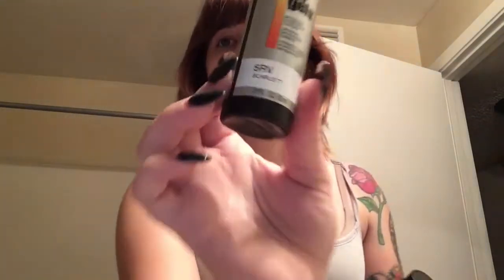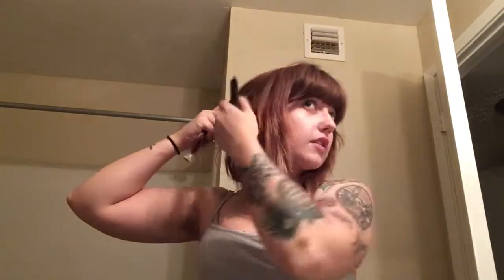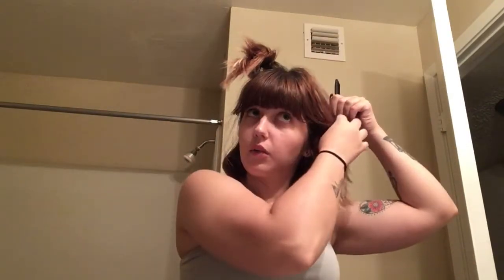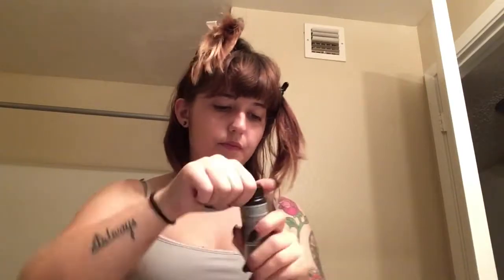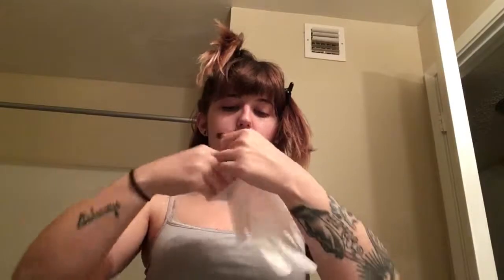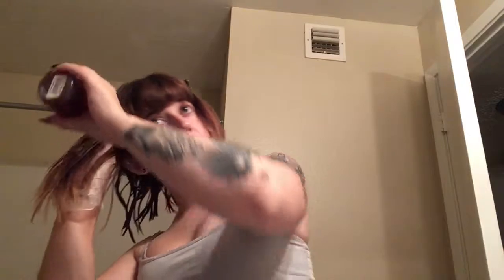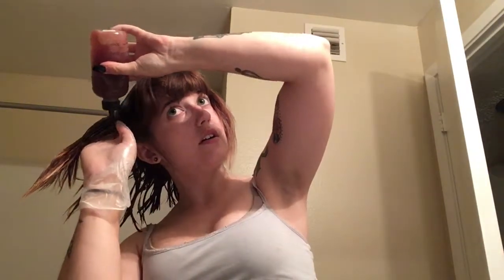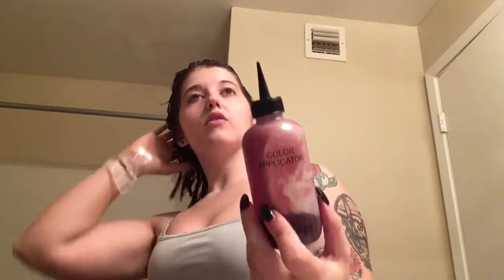Coloring my hair by myself!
Sorry I haven’t been making videos in a while.